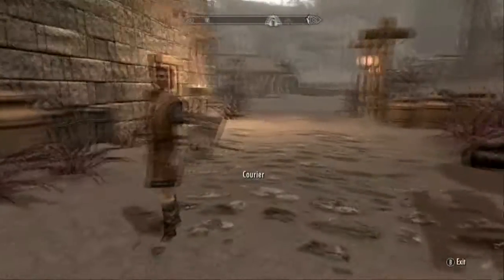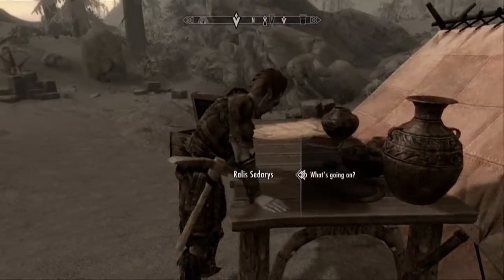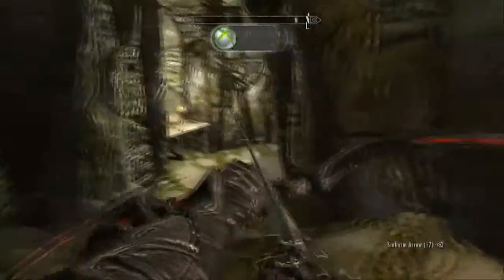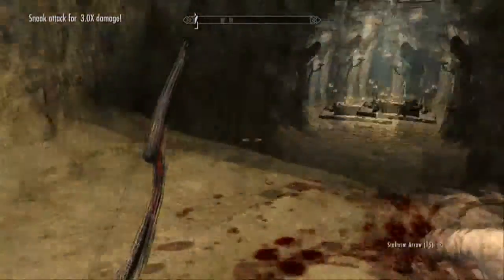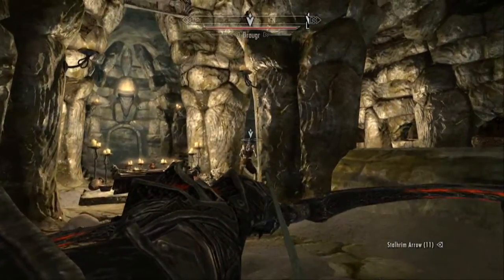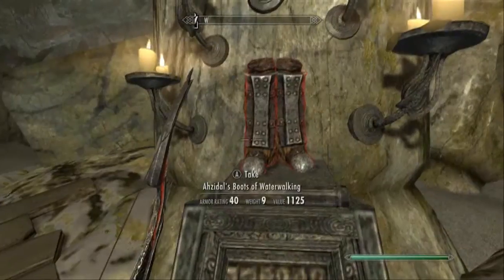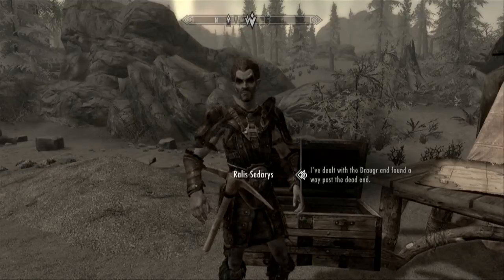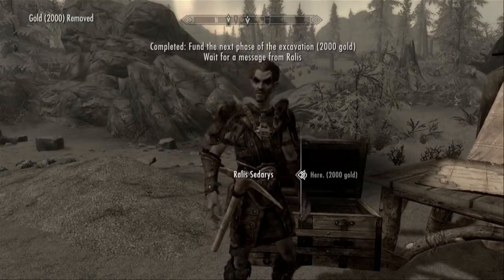Skyrim Dragonborn DLC Pt.12 Quest; Unearthed, Phase One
Quest; Unearthed, Phase One! Waterwalking Boots!!! More on the way!!!